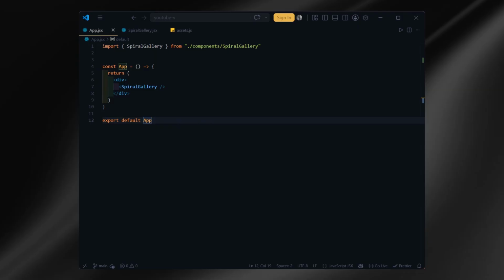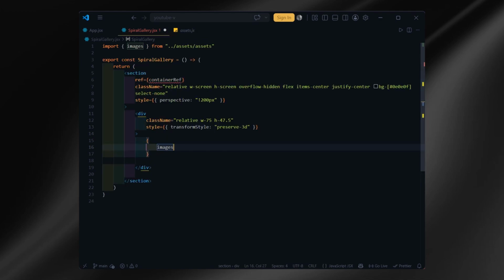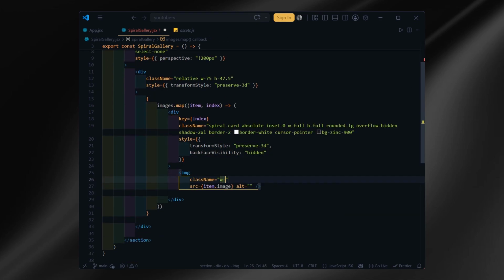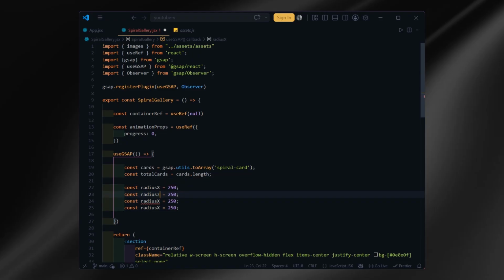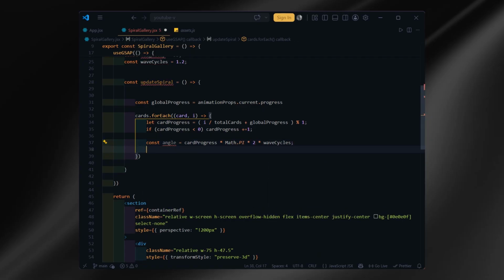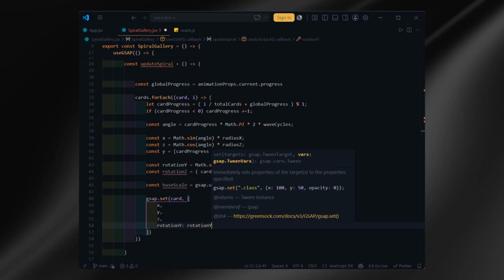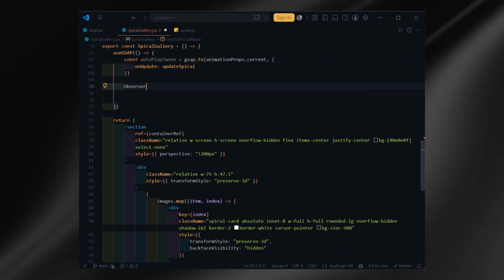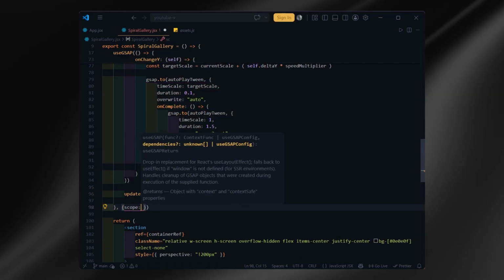This Scroll-Driven 3D Spiral Image Gallery Decided to Defy Physics (GSAP)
This scroll-driven 3D spiral image gallery decided to defy physics, so we built it from scratch using React and GSAP.

In this tutorial, we dive deep into creative coding and advanced math mapping to create an infinite, auto-playing spiral slider. Using the GSAP Observer plugin, we’ll implement a smooth inertia physics override—allowing users to manipulate the scroll speed with an ultra-smooth slowdown animation that beautifully settles back into place.

We’ll break down how to map z-index, 3D rotations (rotationY, rotationZ), and scaling dynamically based on position to build a truly immersive, high-end web design interaction.